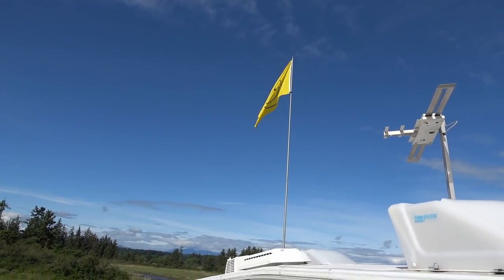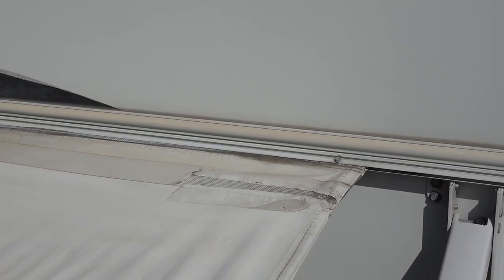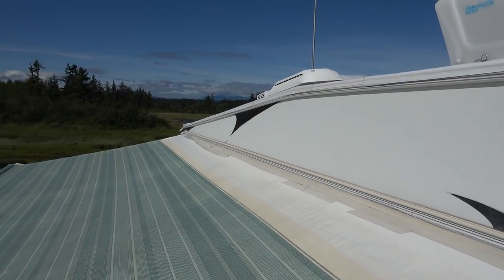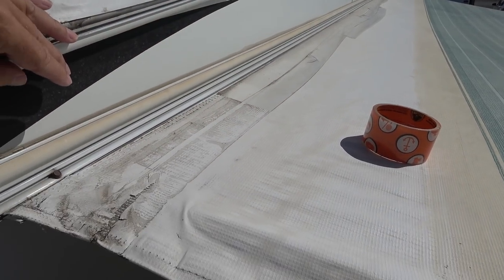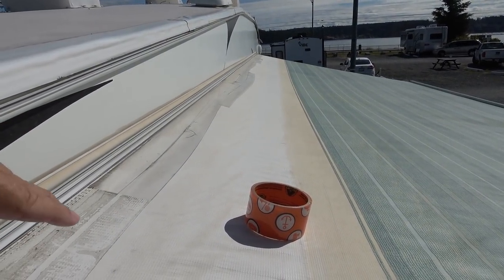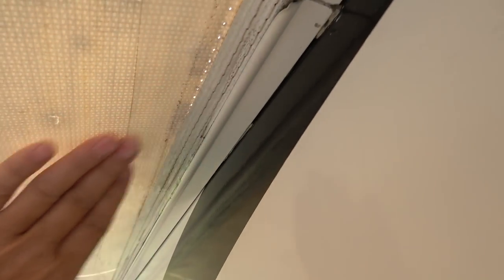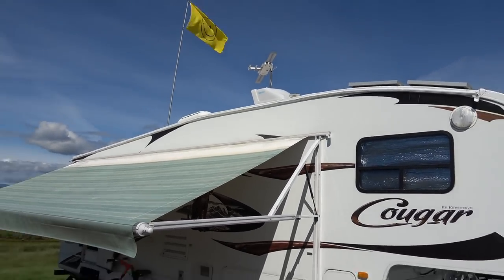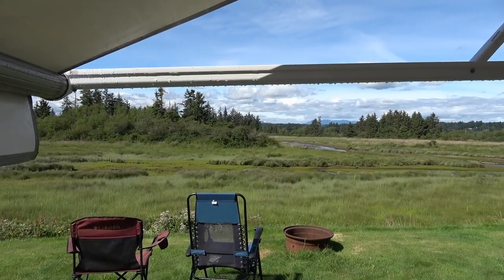RV Awning Patch Update - How did the Gorilla Tape Perform?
I update you on last summers temp patch to my Dometic 9100 RV power awning. I used clear Gorilla tape for the job.

The Gorilla tape held up surprisingly well and now at the 9-month mark I'm removing a little bit that came loose and adding some more to hopefully get us through this summer season.

Clear Gorilla Tape
303 Aerospace Protectant